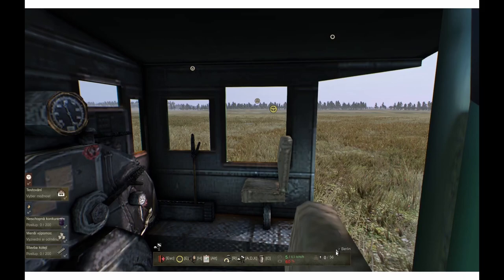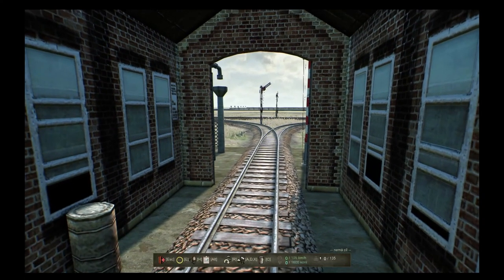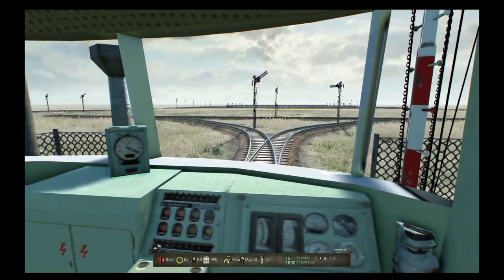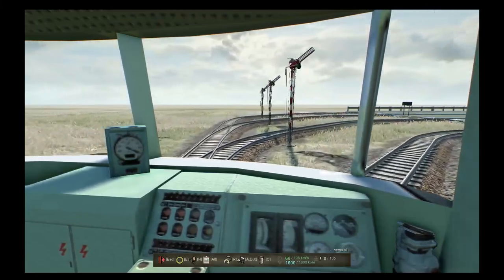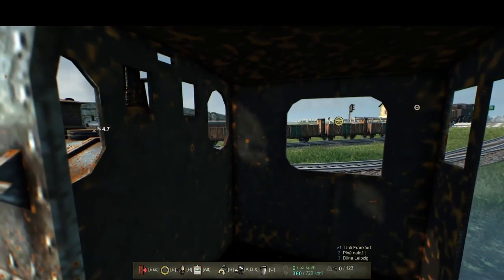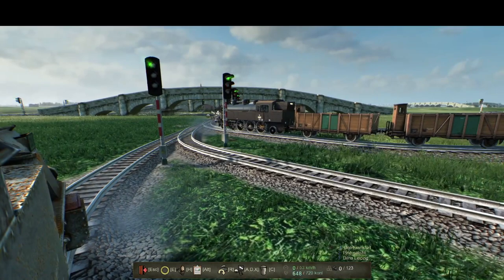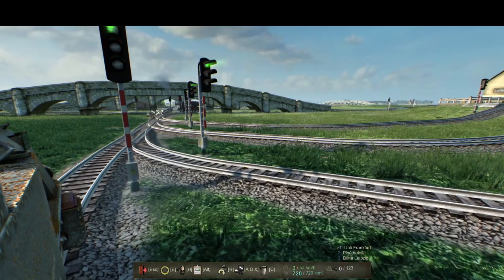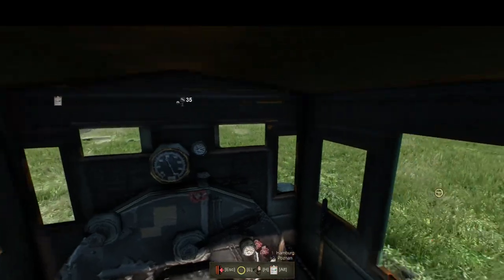Mashinky tutorial [en] - Become a train engineer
English version of the tutorial of how to drive the train in the game Mashinky. The tutorial is describing the train, but any road vehicle can be operated in the same way.
There are minor changes of the controls in the final version of the driver mode. The basics are the same, but there are a few  more:
1) Pressing U switches between driver mode and passenger mode in any camera position in the cab of the loco. No need to look for the special "not steering wheel" camera anymore.
2) Pressing P starts / stops the engine. It is equivalent of start / stop  button in the train info window
3) Pressing N advances the route list to the next item.
4) Emergency brakes - if you (by pressing S or by turning down the mouse wheel) set braking power to 100%, it engages emergency brakes. They will stop the train almost immediately. Almost is the crucial word here. It stops fast, but not on the spot. So do not rely on them all the time, start braking early as you should, and use them just for emergencies.